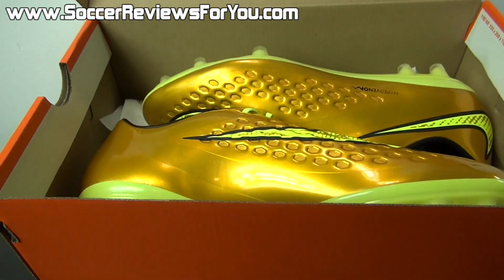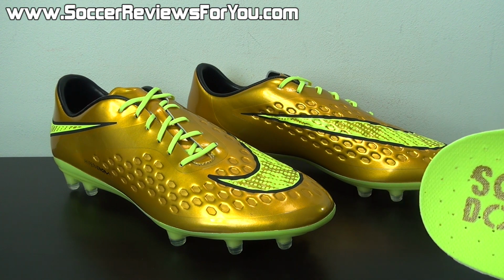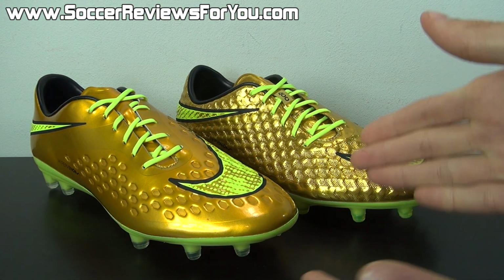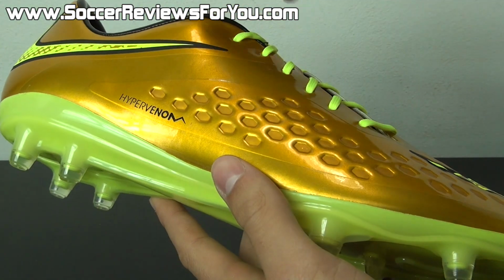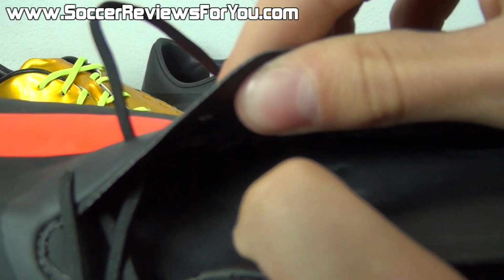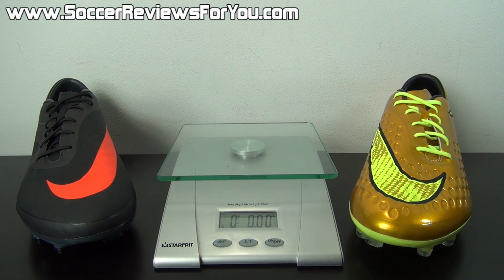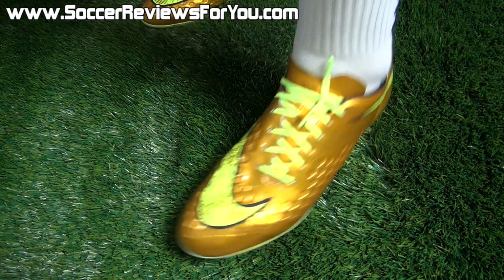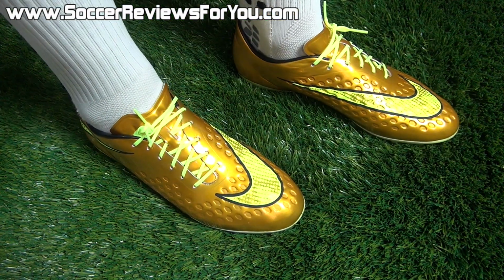Neymar Nike Hypervenom Phatal Premium Metallic Gold Coin/Volt - Unboxing + On Feet